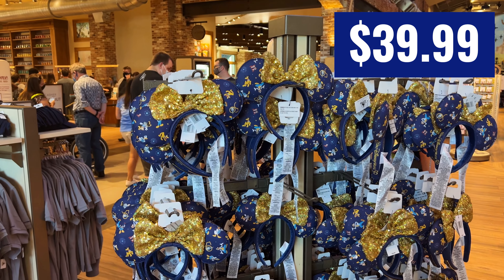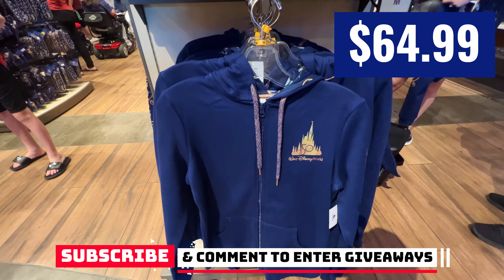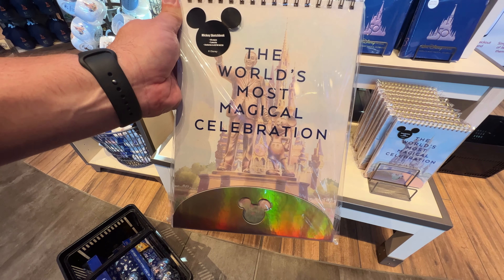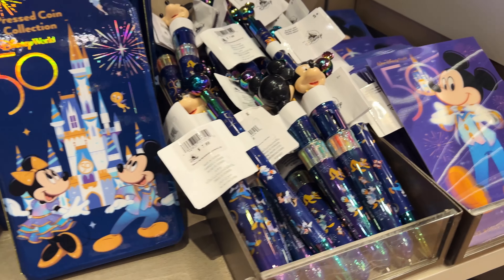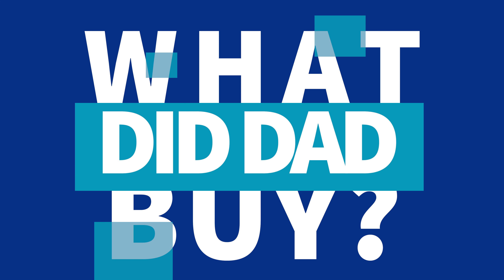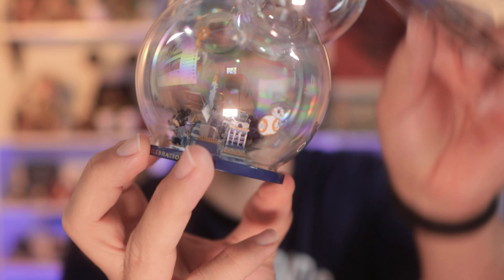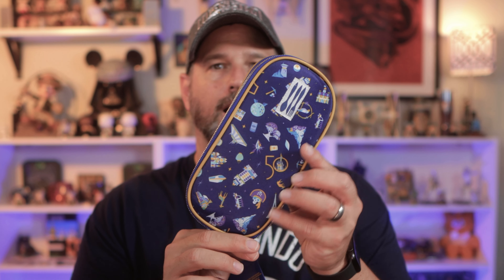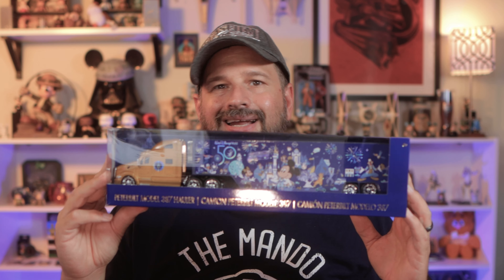Even More New Disney 50th Anniversary Celebration Merchandise is at World of Disney!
Dad was back at World of Disney in Disney Springs again and found more new Disney 50th Anniversary Celebration Merchandise! There are items that are brand new Dad has never seen them before. So, Dad of course bought a few and filmed the rest for you!

This video will also give you an idea of what items are coming back in stock so you can see if an item you wanted might be there.

Hope you are enjoying all the 50th Celebration content!

Want the chance to win bigger prizes and other things? Consider joining the DGP alliance.

What do you get as an Official DGP Alliance Member?

Dad will do a monthly giveaway exclusively for his DGP Alliance Members. As the number of members grows the value of the giveaways will also grow!

2 members a month wins a 5 item personal shop at the Disney Character Warehouse by Dad. The member pays for the merchandise and shipping.

1 member a month wins a Disney Character sketch by Dad.

Dad sends members exclusive updates with photos and video of what is going on in the DGP world.

Fan Requests
Do you have a specific item you love and wish Dad featured in his videos? Well as a DGP Alliance Member you can make official requests that Dad will make sure he features in his outlet videos.
There is a monthly live stream to announce the winners. It will be on the first Friday of each month, schedule permitting.

Want to Send Dad something?
Dad Got Parks
11954 Narcoose Rd

Dad’s Gear He uses to Make Videos:
Iphone 12 Pro Max